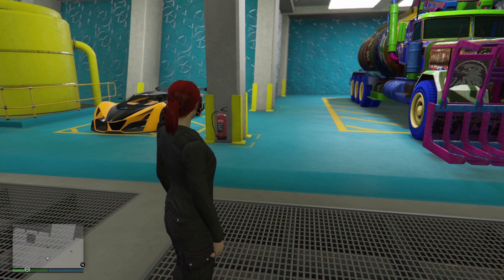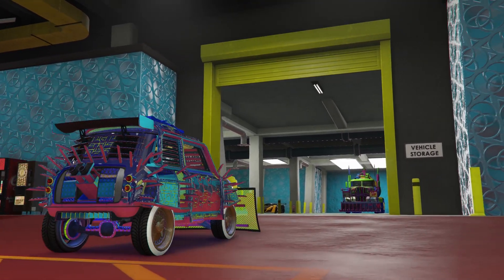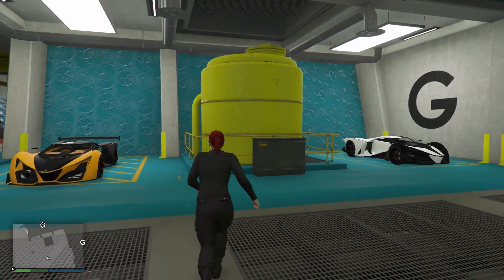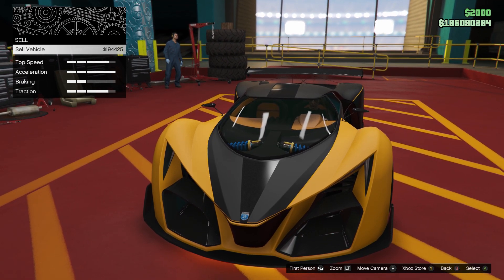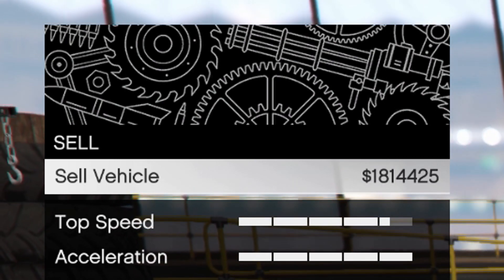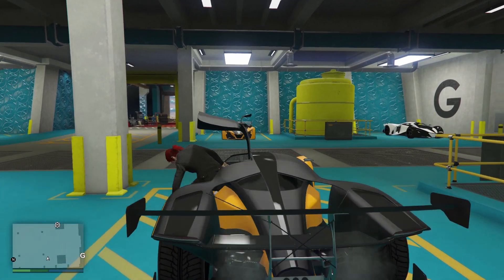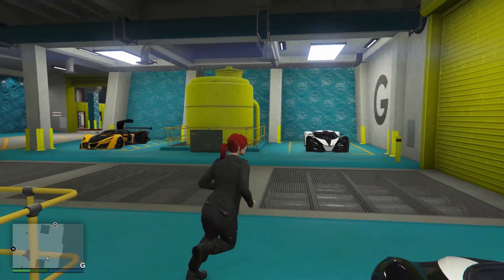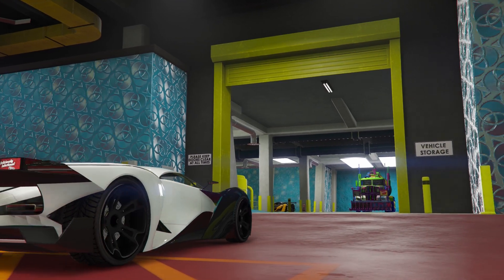*Must Watch* Best Car For Duplicating Grand Theft Auto Online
this will show why your car duplicates are not selling for as much as you want them too

here are some links to some working money glitches as of May 26th 2020